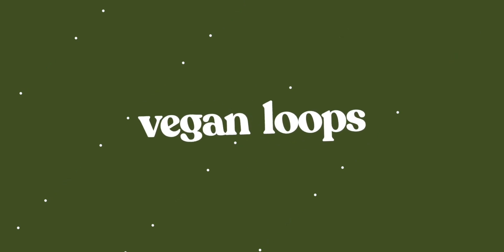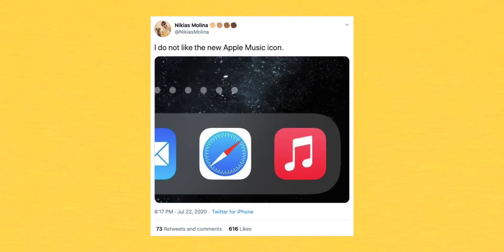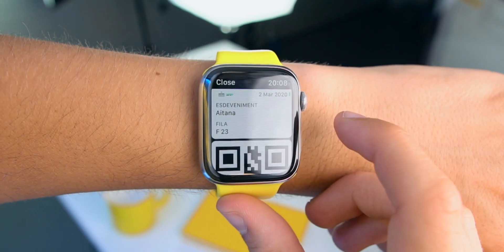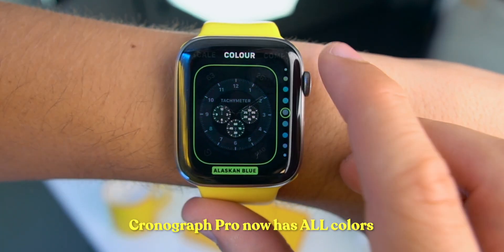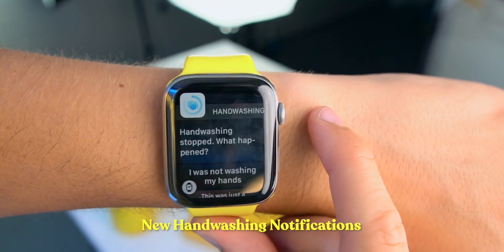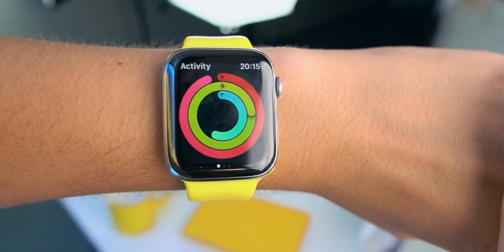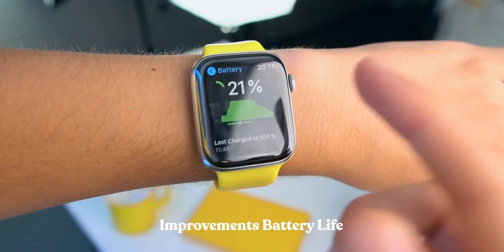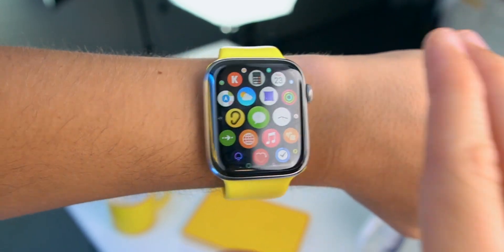watchOS 7 beta 3: 10 NEW features & changes for Apple Watch!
In this video, I’ll be showing you 10 new features and changes in watchOS 7 beta 3. watchOS 7 beta 3 makes the Apple Watch even more useful.